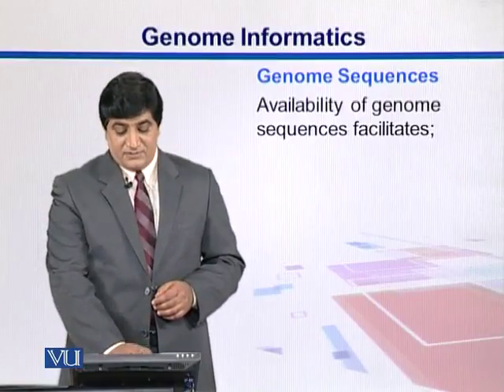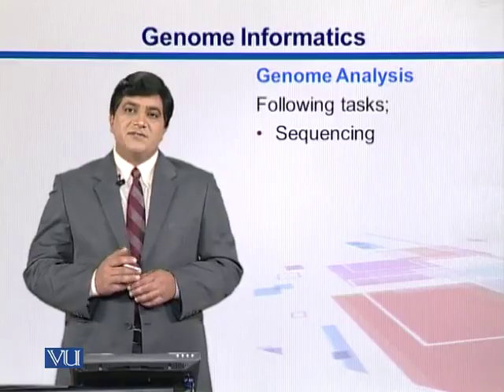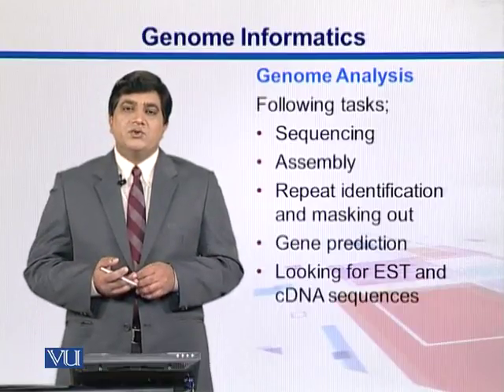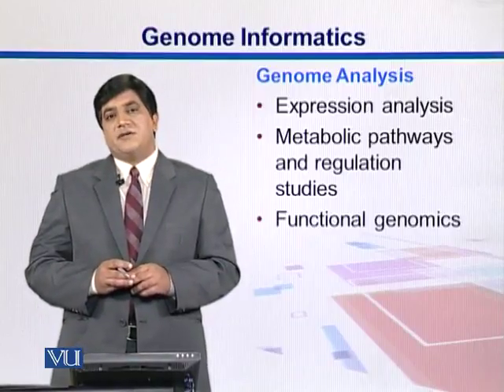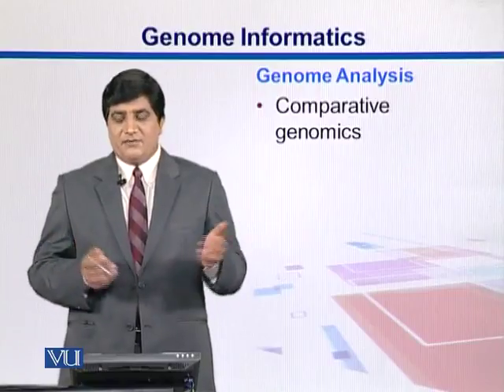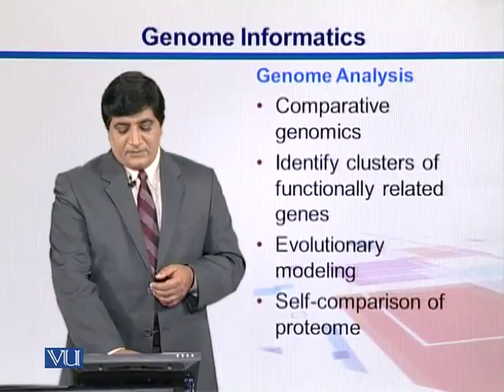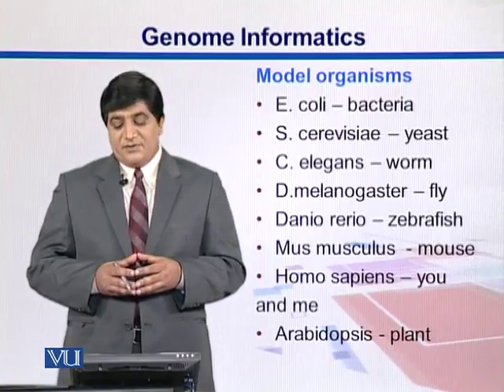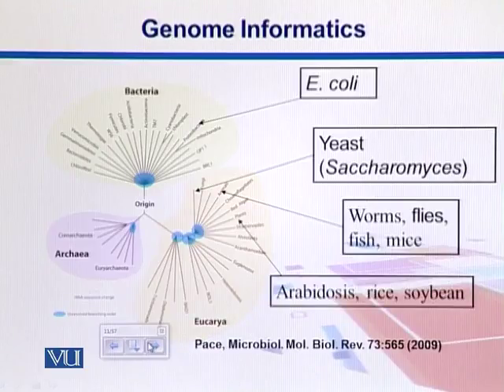BIF733_Topic028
Topic: 28 - Genome Informatics